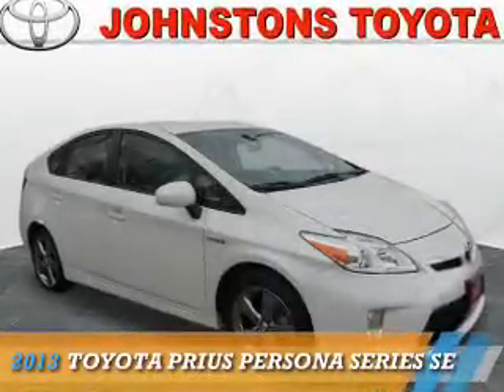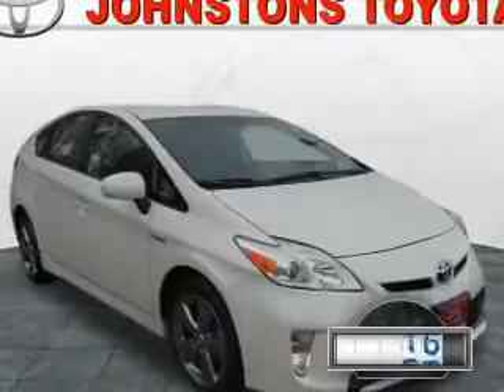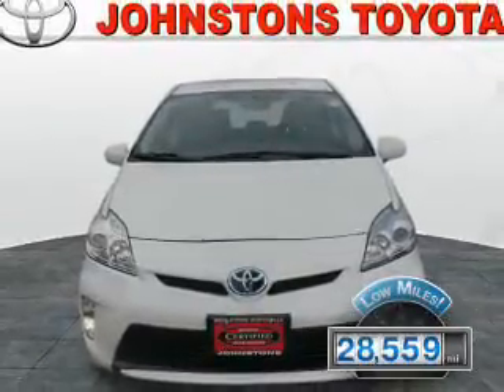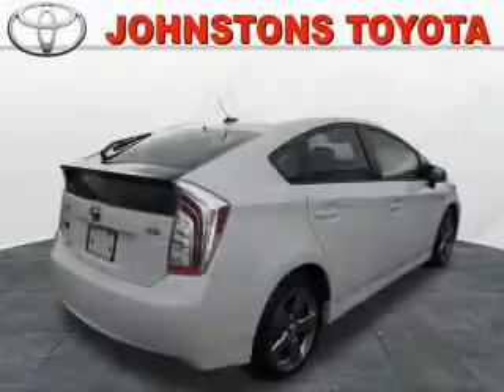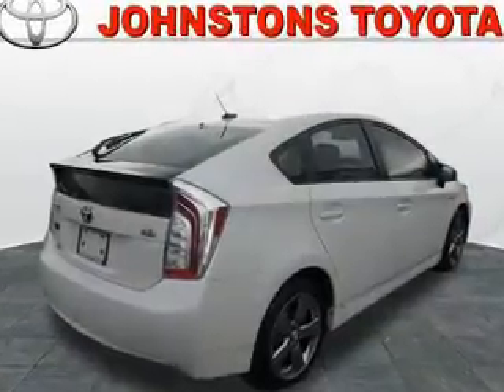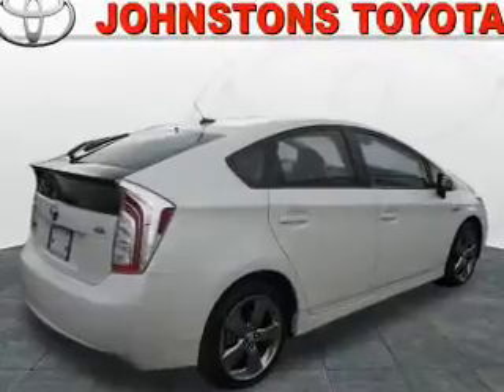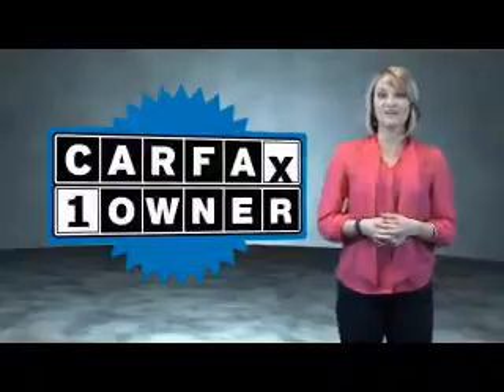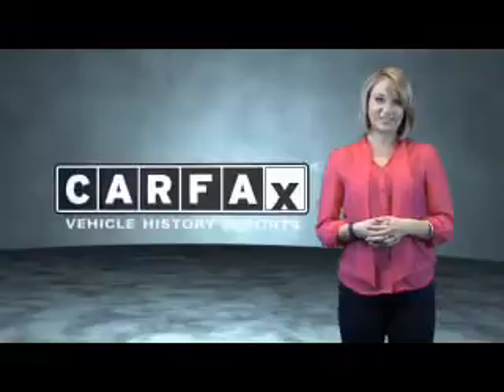2013 Toyota Prius 133020 - New Hampton NY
Year: 2013
Make: Toyota
Model: Prius
Trim: Persona Series SE
Engine: 1.8 liter 4 Cylindercylinder FWD
Transmission: CVT
Color: White
Mileage: 28559
Address:
VIN:JTDKN3DU6D5624435